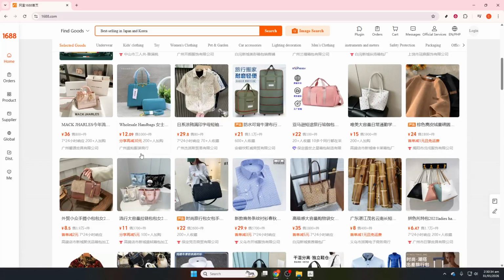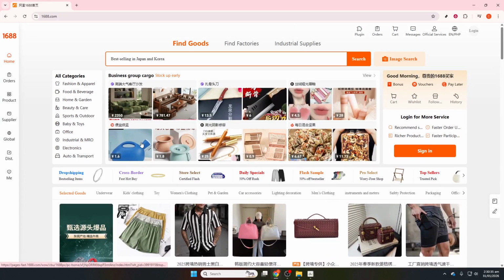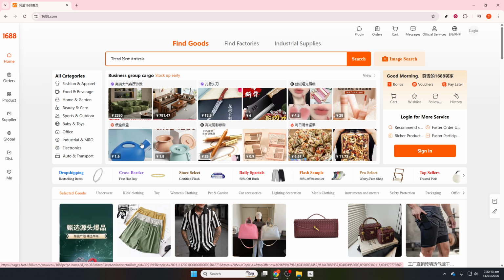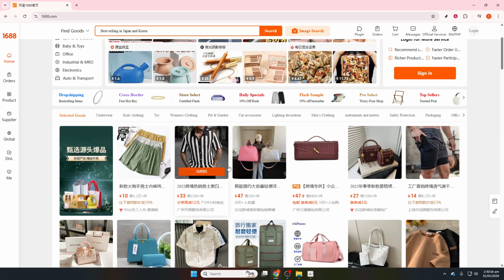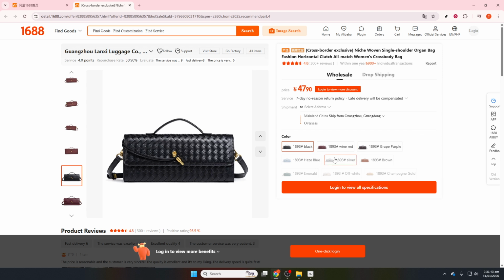How To Pay Your Supplier On 1688app Without An Agent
Stop paying agent commissions and start buying like a local! 📦 In this video, I walk you through the Ultimate 2026 Step-by-Step Guide on How to Pay Suppliers on 1688 Without an Agent.